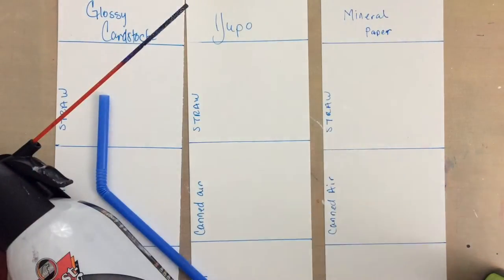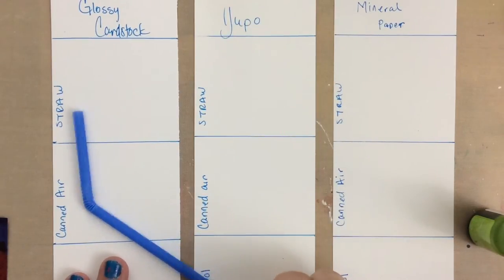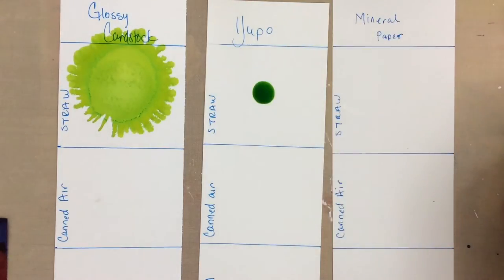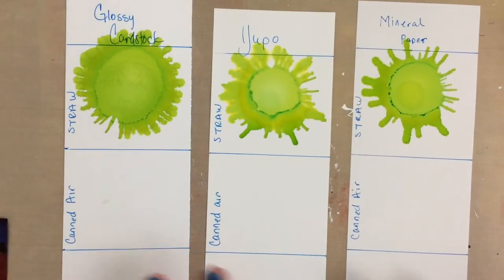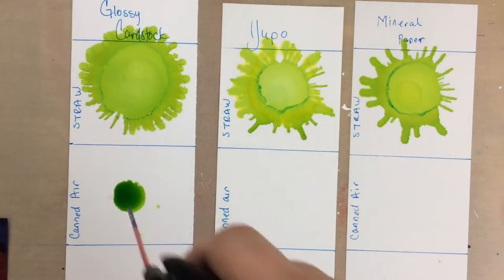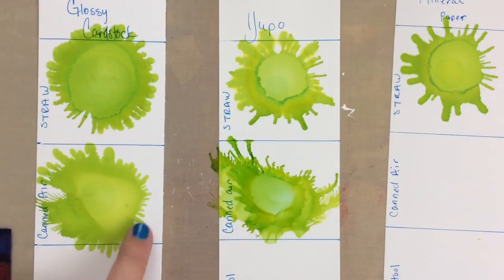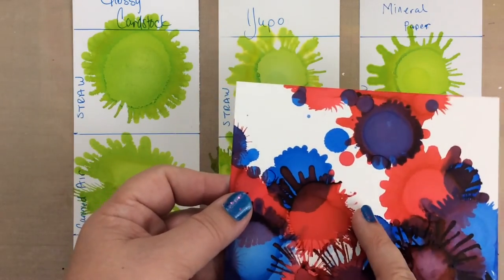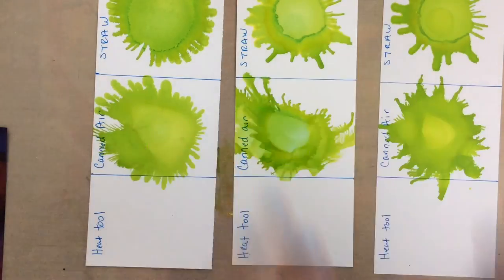Blowing Alcohol Inks/ How to / Ranger Alcohol Ink Tutorial /Alcohol Ink Month 2016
Links mentioned are below.

In this video, I demonstrate the basic alcohol ink technique of blowing inks on paper. I compare blowing methods using Tim Holtz Alcohol Inks by Ranger Inks on Yupo, Mohawk Glossy Cardstock, and Yasutomo Mineral paper. This is a great way to play with alcohol inks. :) Enjoy!

xo,
Jessica